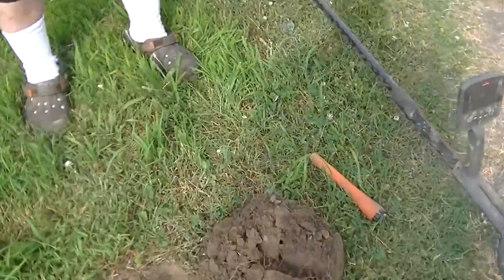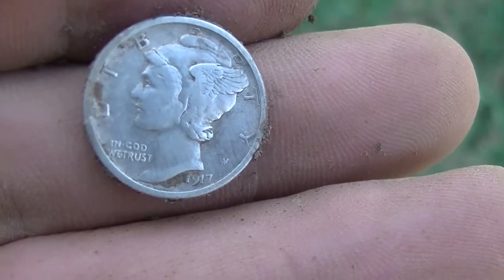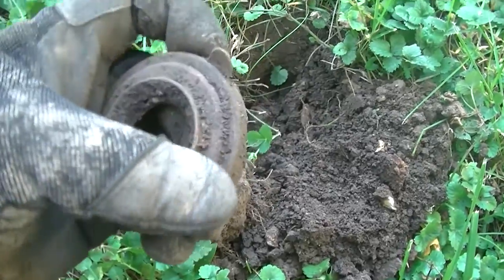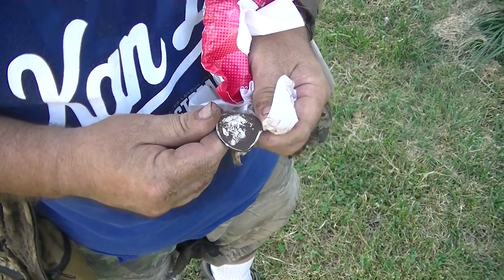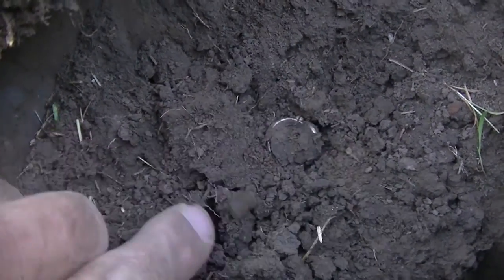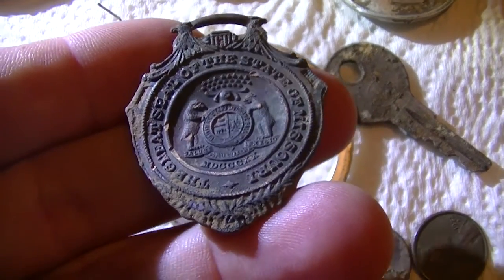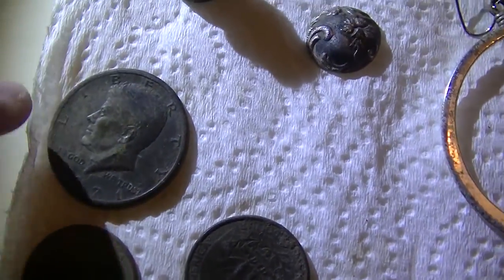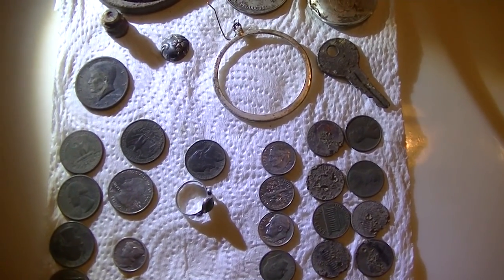PMF#25 Your Friend's Permission..Metal Detecting Silvers!!!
Mike helped a guy out by mowing his lawn in exchange for detecting.  He took me and it happened to be my day!!